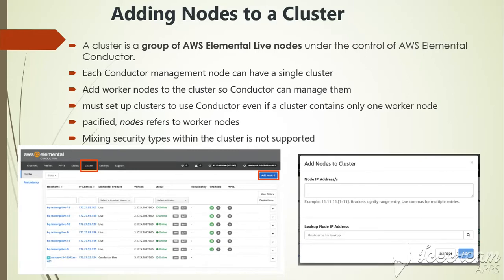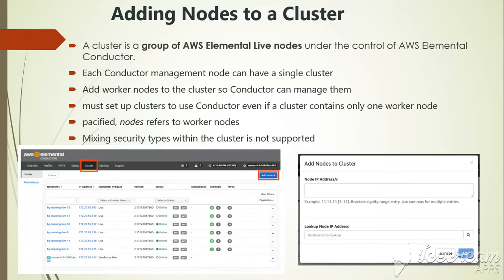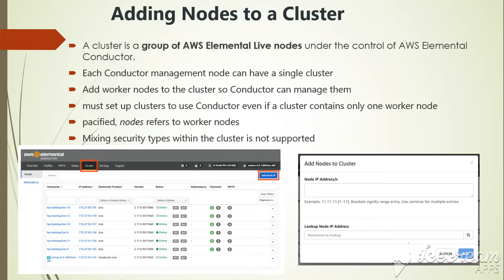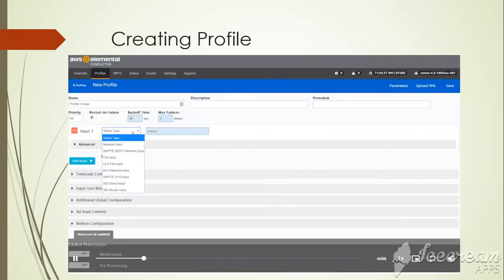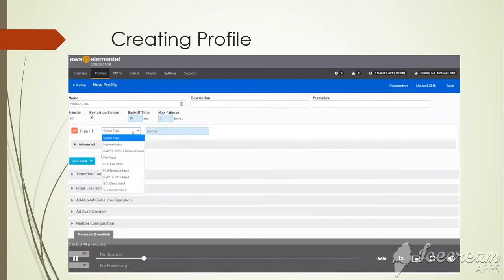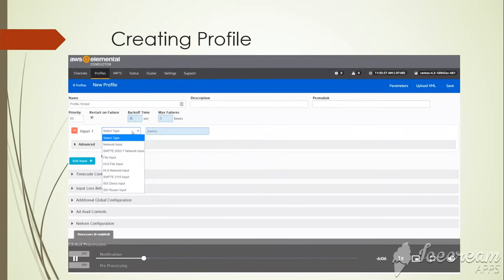7 Node Management